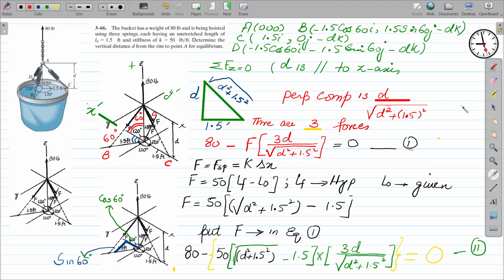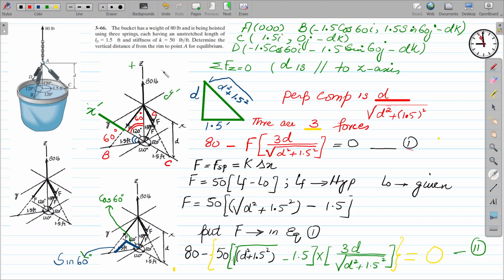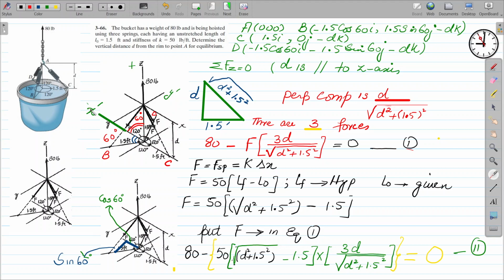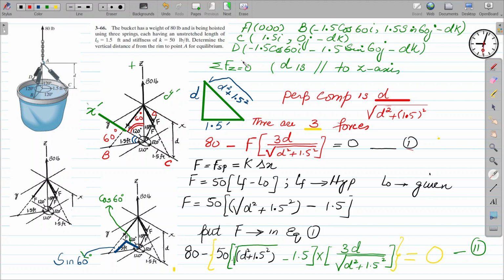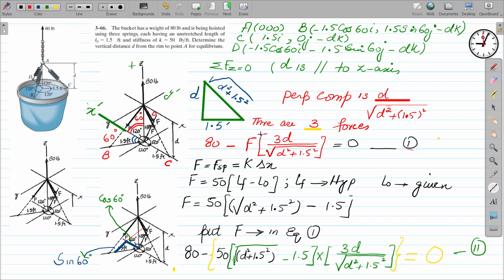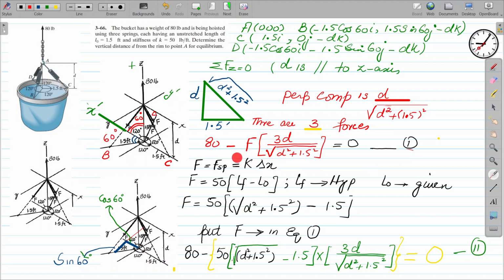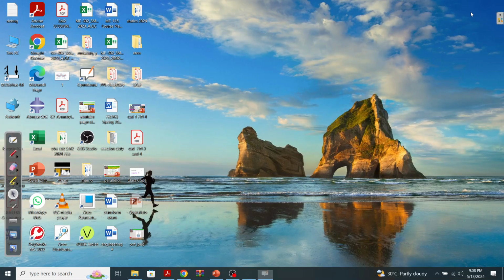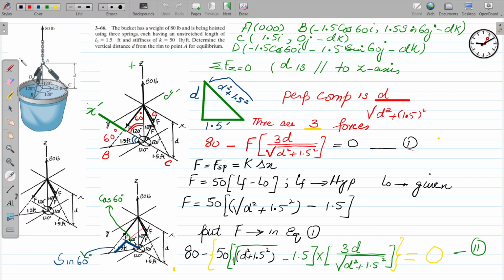Force Analysis of a Non coplanar concurrent bucket in 3D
In this problem, we did Force Analysis of a Non coplanar concurrent bucket in 3d, our motto is to calculate the dimension d from the z axis, as shown in figure.

equilibrium of concurrent forces in space, equilibrium of non-concurrent forces in space, resultant of forces in space, equilibrium of parallel forces in space, components of force in space, concurrent force system, moment of a force, resultant force, forces in space, non-coplanar forces, components of force, 2d and 3d force analysis, equilibrium of a particle, equilibrium of forces in engineering mechanics pdf, forces in two dimensions, tension in cable supporting a weight